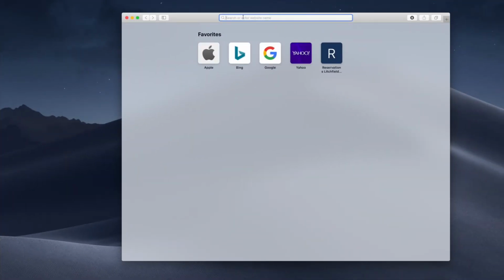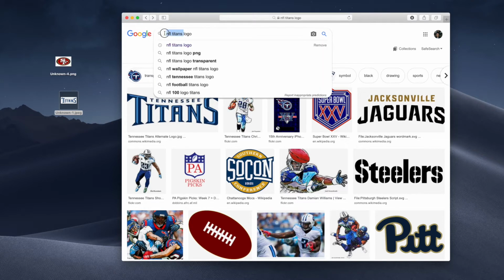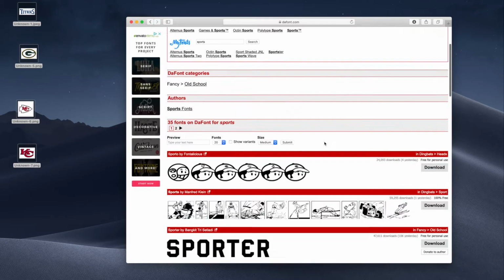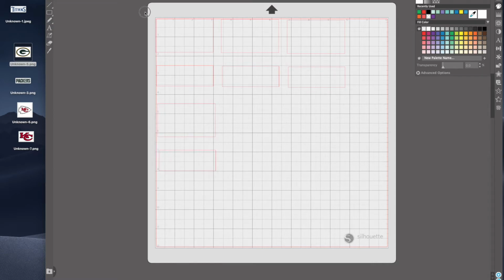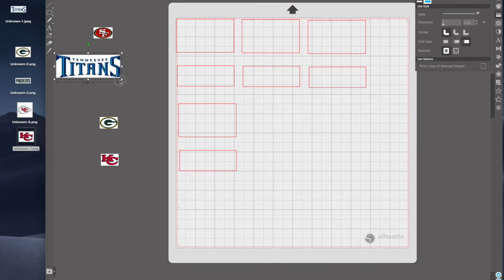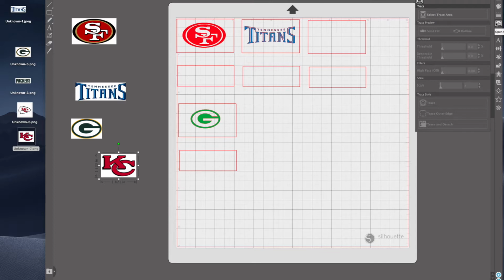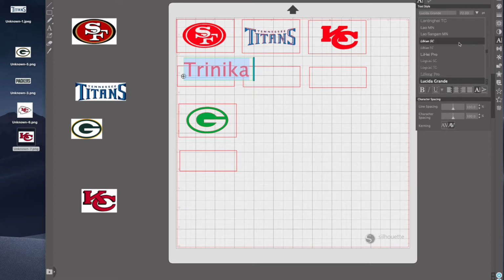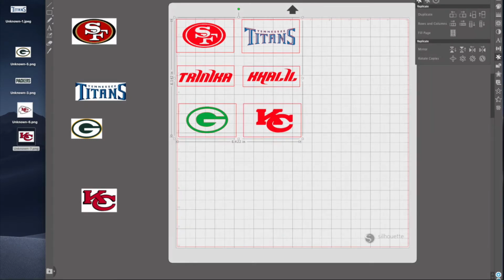Dollar Tree Glass Etched Football Drinking Glasses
See how I design custom stencils using my Silhouette Cameo Machine and how I glass etch Dollar Tree glasses in time for the Super Bowl!